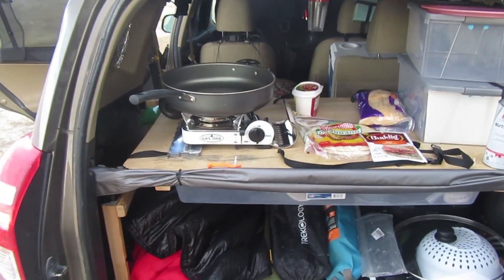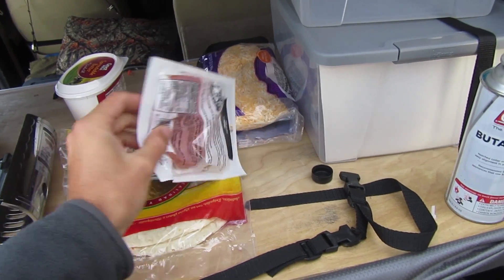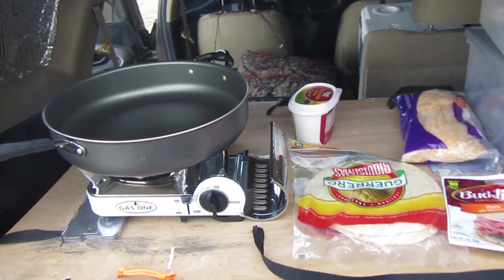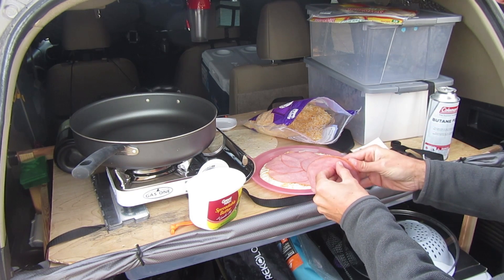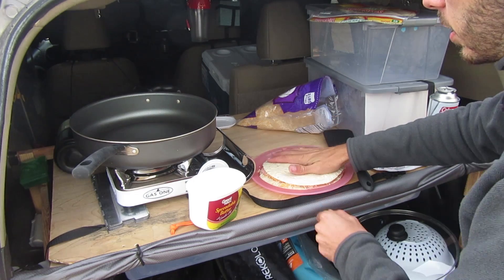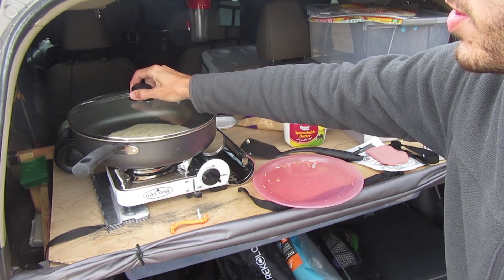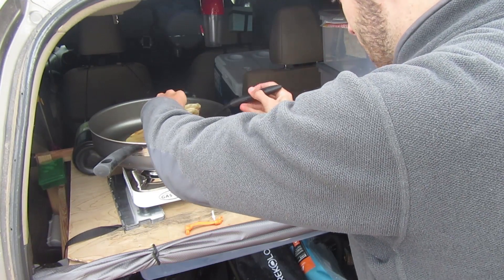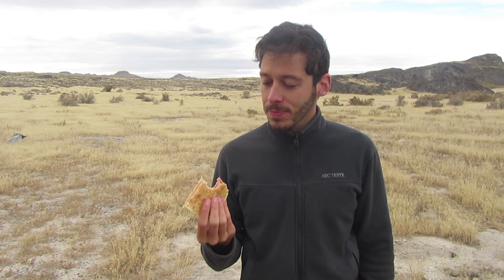Easy Car Camping Meals: Breakfast Quesadilla (Vandwelling Cooking)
One of the most common requests I get is to cook more and show more recipes, so in this video I show how to make a delicious and hearty (though perhaps not terribly healthy) breakfast quesadilla. It's an especially great meal for chilly mornings. It's cheap and easy to make. What more can you ask for?